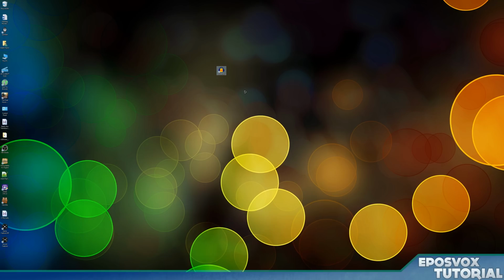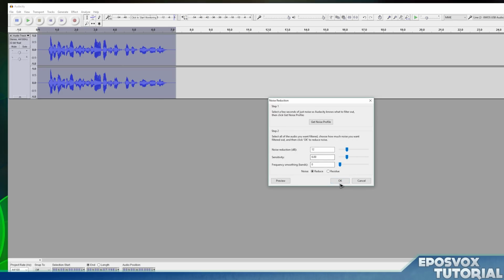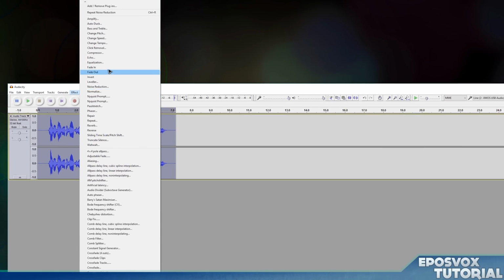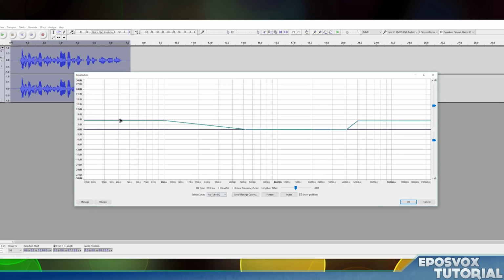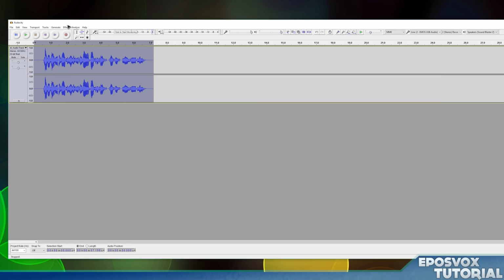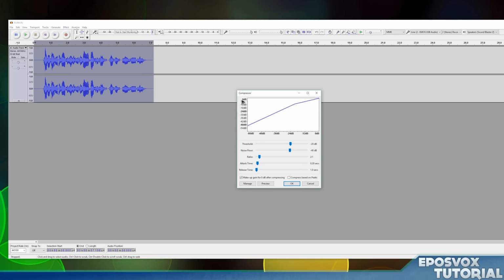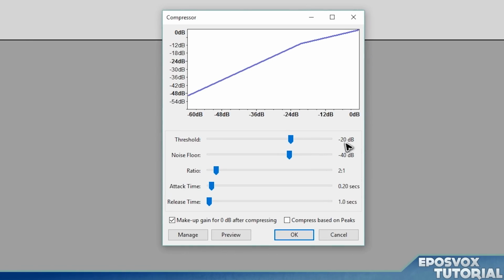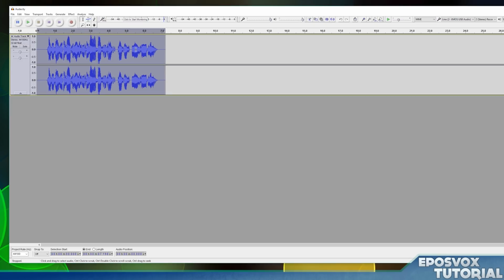Audacity Audio Processing Tutorial // FAST MODE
In this tutorial, I show you the chain I use for processing my audio in Audacity, very quickly.
I created this as a means of reaching those who are more advanced with Audacity who might not want to sit through my longer tutorial with information they might already know.